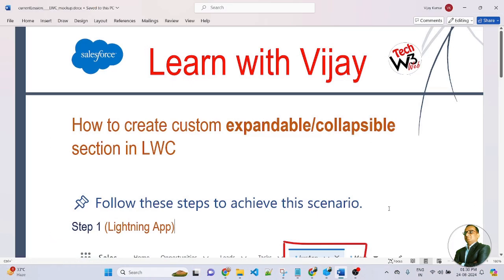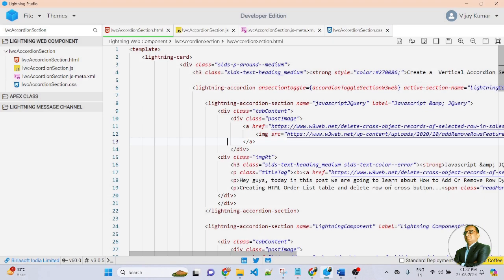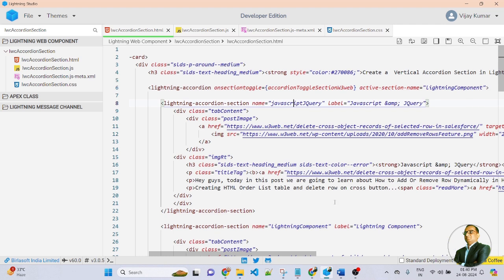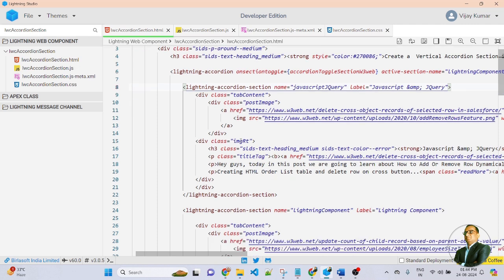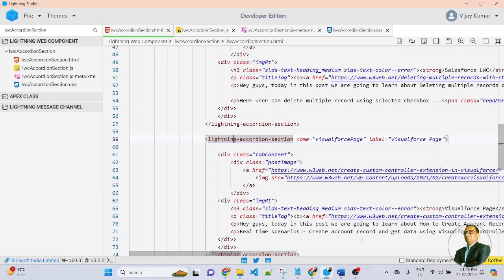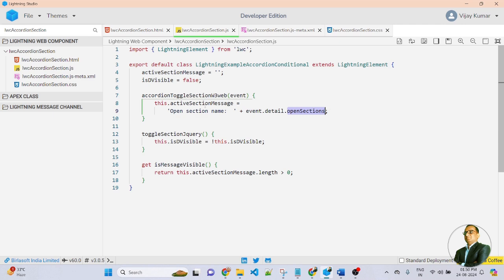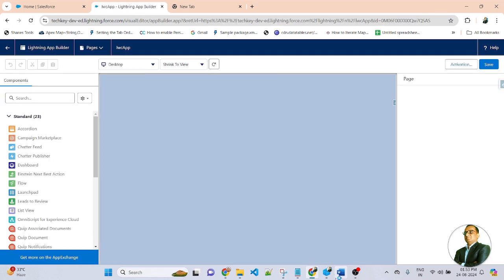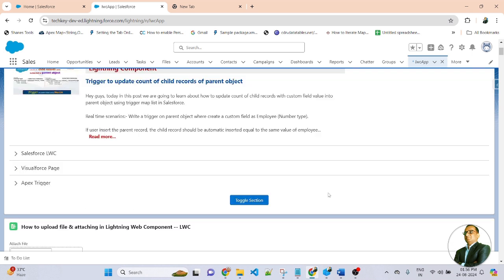100 - How to create custom expandable/collapsible section LWC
**Related Topics **

expandable/collapsible & toggle in lwc
expand and collapse section in lwc
trigger in salesforce
expandable/collapsible accordion
custom expand all/ collapse
custom accordion in lwc
custom expand and collapse
page layout section in lwc
custom lightning expande/collaps
accordion section in lwc
slds collapsible section
expand/collapse in salesforce
expand and collapse in salesforce
custom accordion expand
collapsible div in lwc